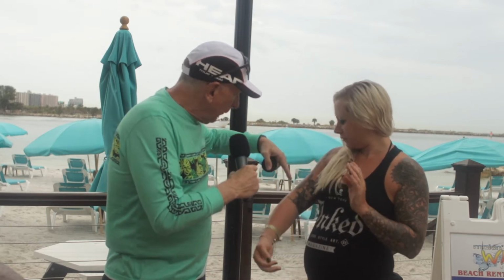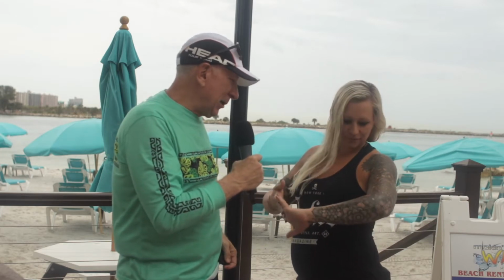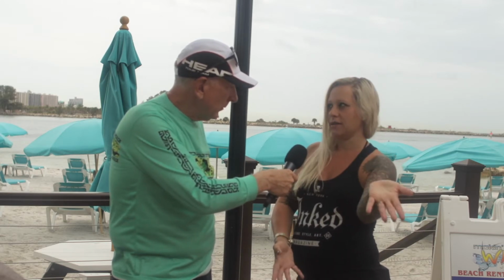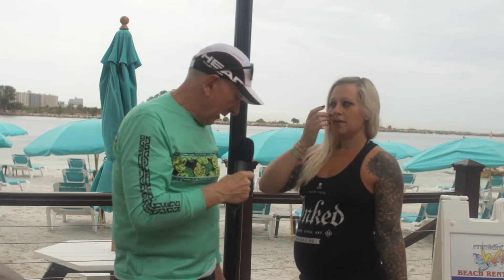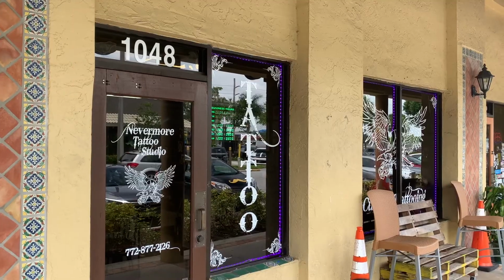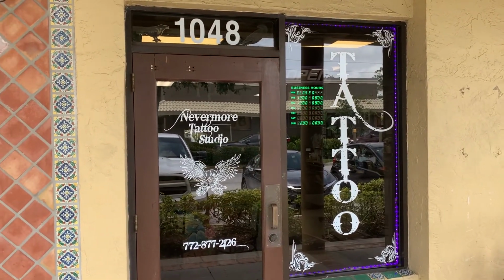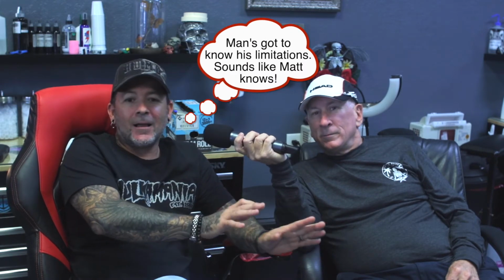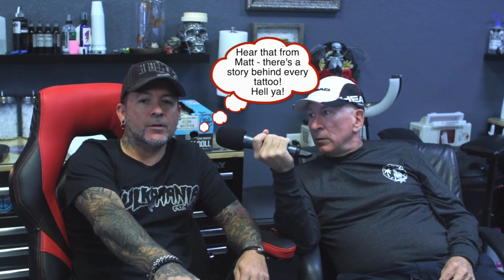#173 This expectant mom is making long haul beauty ink decisions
In this segment of Tat-Stories we've got two fabulous interviews.  One with an expectant mom who should be just about ready to pop if she hasn't already, and a great tattoo artist and collector from Port St Lucie Florida.

Our first interview is with Trina who took time from her vacation in Clearwater Florida to talk to our audience.  Trina's incredibly active on Instagram so be sure and follow her.  She's also an avid tattoo collector who has gotten all of her body art from one artist in Endicott New York.  She gives us two great tips tied to artist selection, the first tip - follow your artist for a while to make sure they are creatively going where you want them to from a artistic perspective to ensure you get the ink you want.  She followed her artist for 6 years before she let him touch her body with a needle.  And tip number 2 - don't be afraid to look at artists on social media to find the right one if there is not someone local you think can give you the pieces you want.  We ere incredibly impressed with Trina's back piece that  depicts the moon at various stages of waxing and waning.  It's frickin awesome and we cannot wait to see her Sailor Moon piece finish on her semi-open arm.  Check out her interview, we think you're gonna like it and want to follow her on social media.

Our second interview is with a tattoo artist in Port St. Lucie FL.  For those that don't know - Port St Lucie sits off the turnpike half way between Miami and Orlando.  It may be a relatively small town, but we are here to tell you Matt is a big time talent from a body art perspective and we think you are gonna enjoy his interview and art.  Matt gave us some very interesting perspectives on determining what kind of piece to put on someone.  He mentioned the person's vocation as a consideration of what and where a tattoo should go.  Check out his reason why, we think they are rock solid and important to know.  Matt also gave us some great perspective on how the changes in technology have made his job a little easier and a little less physically grueling.  As he says in his interview "every tattoo has a story" and we could not agree more.  From scratch in from a departed friend that he will never touch, top world class cover-ups, Matt's a collector with a purpose and eye for great pieces.

As one of the artists participating in the Great American Tattoo Giveaway that Tat-Stories is sponsoring, we are a little partial to his work, and we think you will be too.  be sure and become a subscriber on this YouTube channel (Tat-Stories) and fill out an entry form found on the first page of our website or via the link on our instagram Tatstoryteller.  Enter today for a chance to win a great piece from Matt or one of our other participating artists.  Bottom line folks, if you're in Florida looking for great ink, please check out Matt's work, you are gonna love it.  WE DO!!!